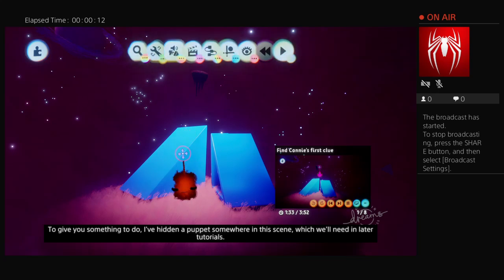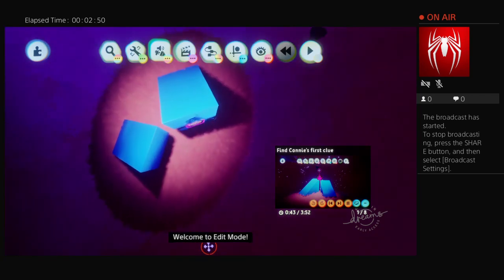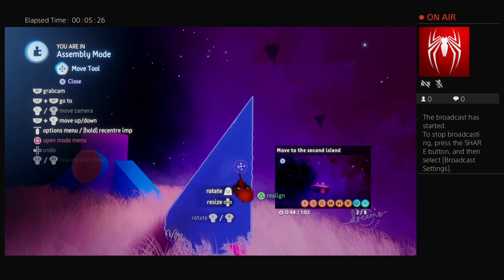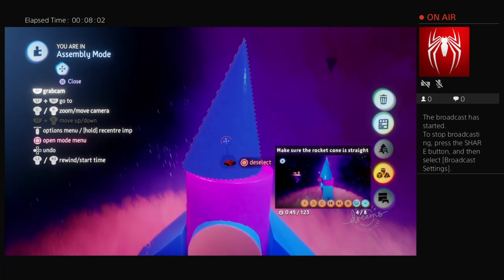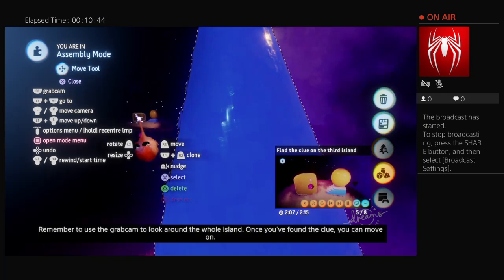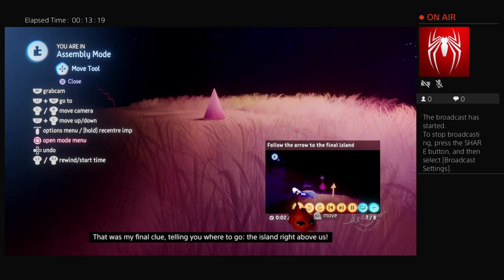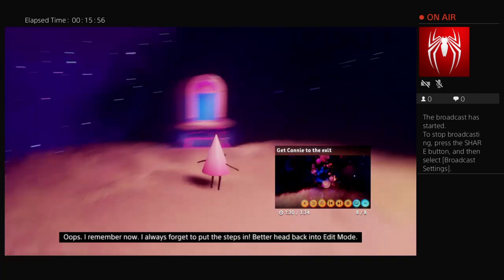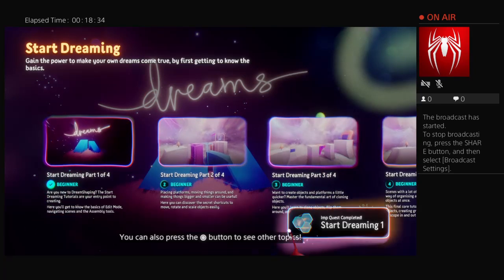Kainen plays Dreams early access a little tutorial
Kainen Reports. Me reporting on things that matter and not so matter. From the gaming world to canals. Lol. Maybe.